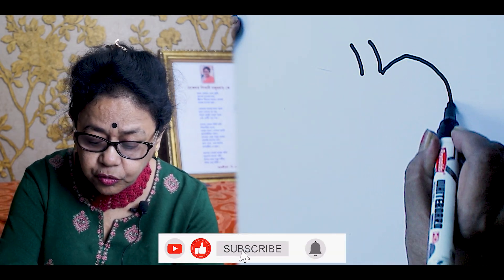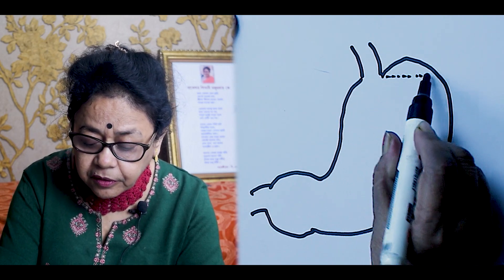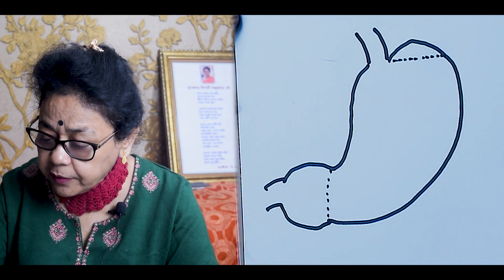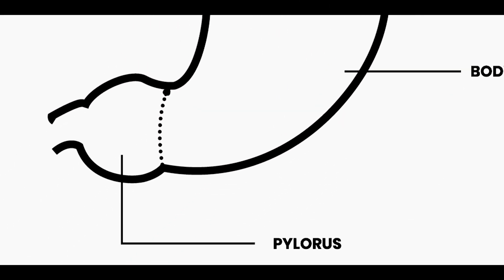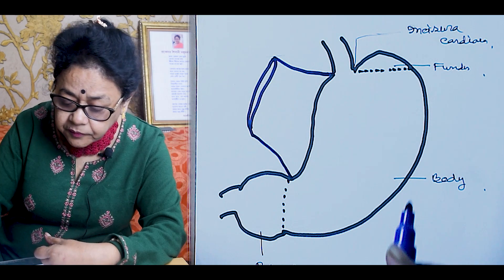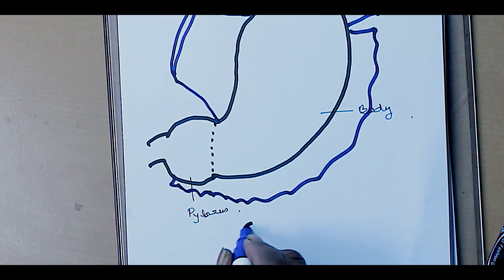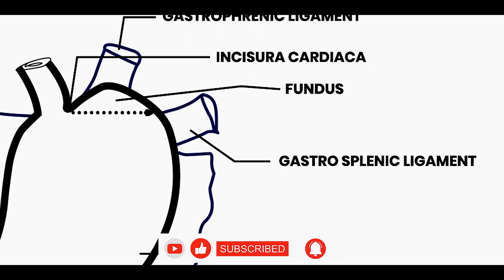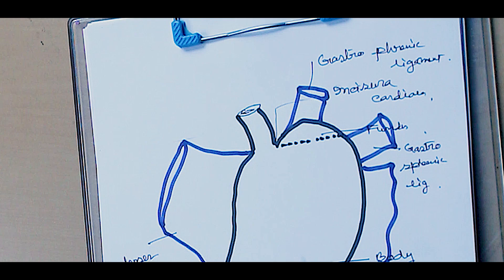How to Draw Human Stomach| Anatomy | Dr Sibani Mazumder | Stomach Drawing Easy.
How to draw human stomach | Human Anatomy | Best for the paramedical student | Human Digestive System | learn how to draw science/biology/human anatomy diagrams.